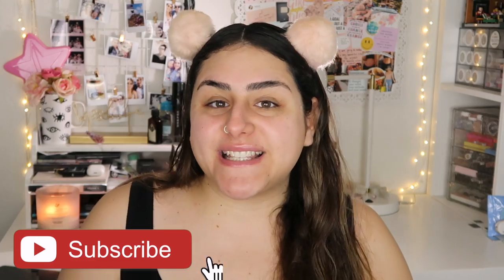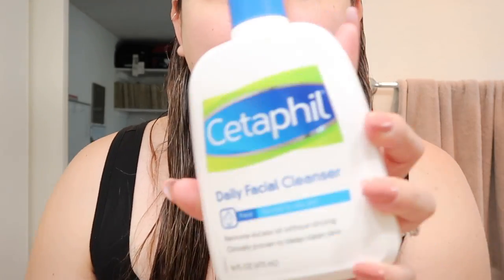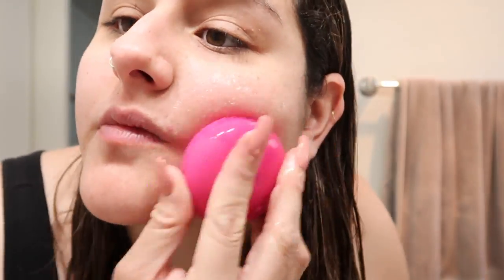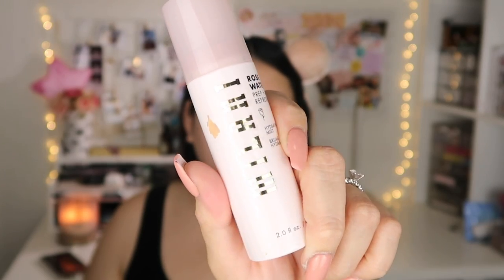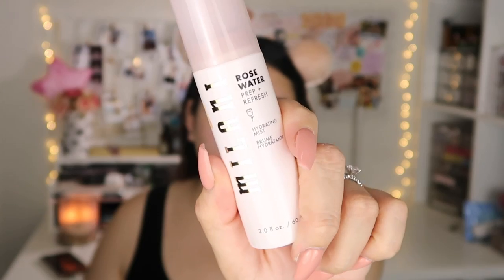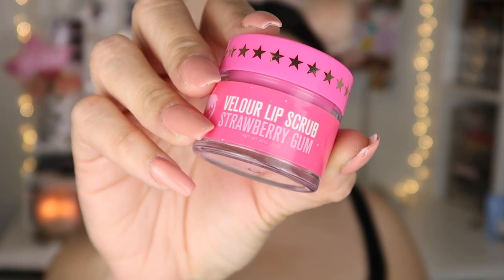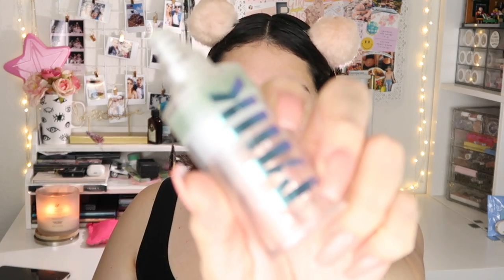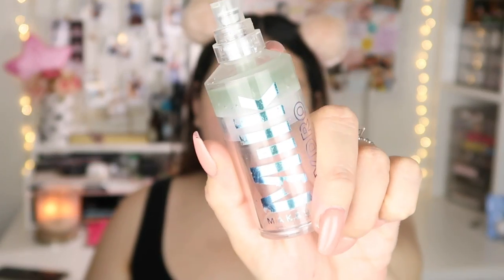HOW TO PREP YOUR SKIN FOR FOUNDATION | heyitszam ♡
(✨WATCH IN HD 1080p✨)Today's video is about HOW TO PREP YOUR SKIN FOR FOUNDATION so it lasts ALL DAY!

About me:
xo, zam ♡